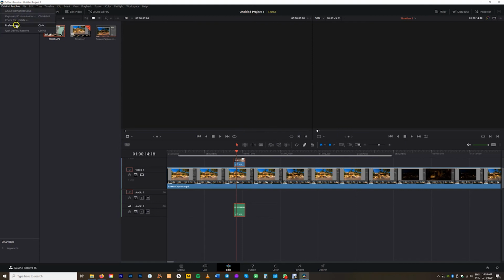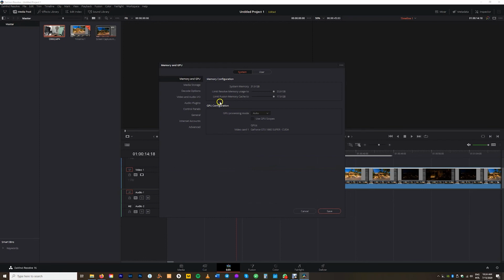Da Vinci Resolve Problem - Black Screen on Timeline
Issue with Da Vinci Resolve - Black screen on timeline. HELP!

I tried switching from Premiere Pro to Da Vinci Resolve. I love the way it feels but this is obviously a major issue. Please let me know if you can help because I've reached the end of the road with Premiere.